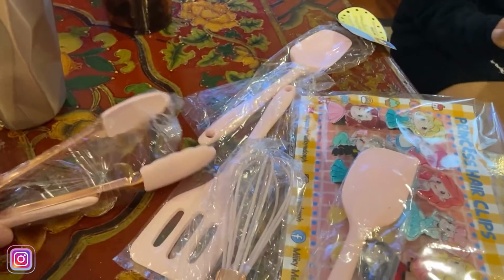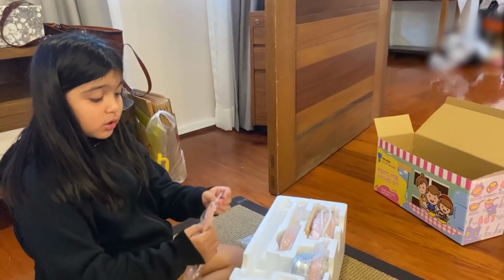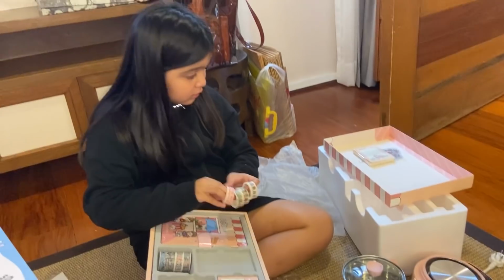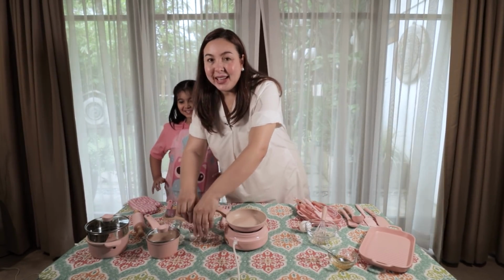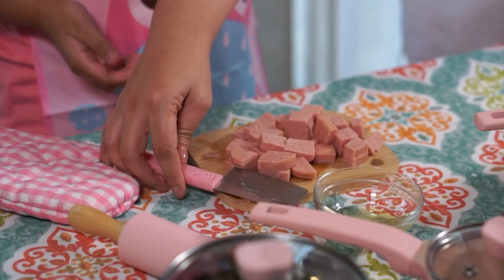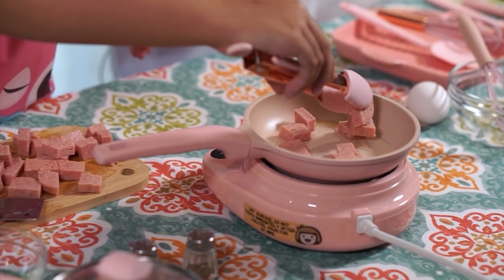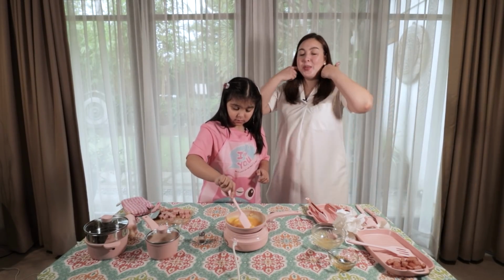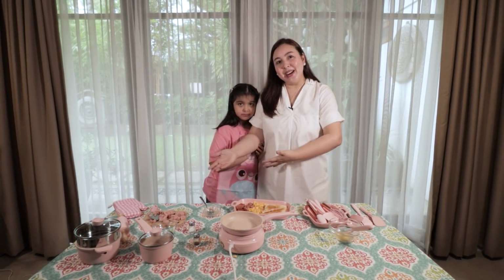ERICH LEARNS TO COOK | Marjorie Barretto